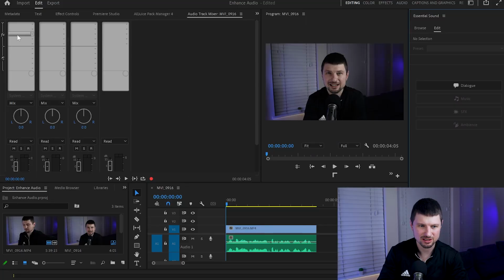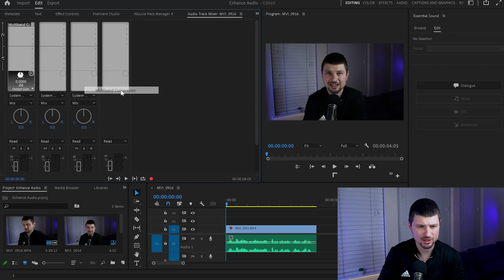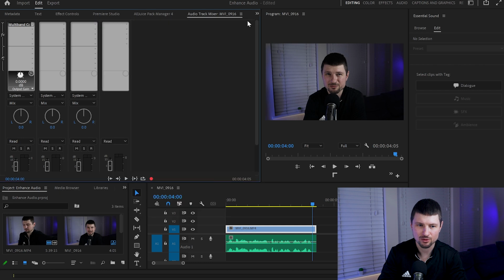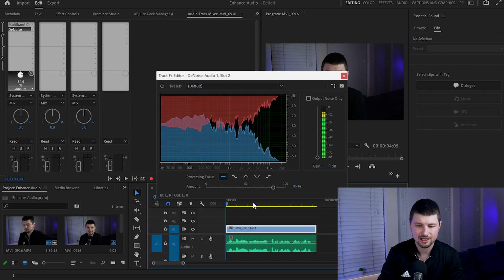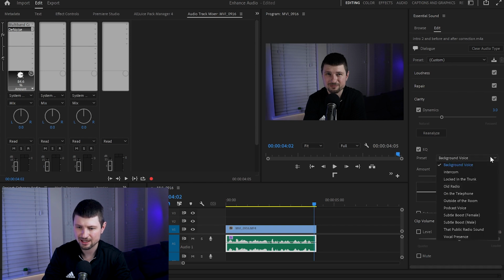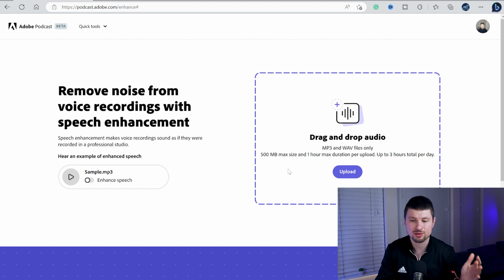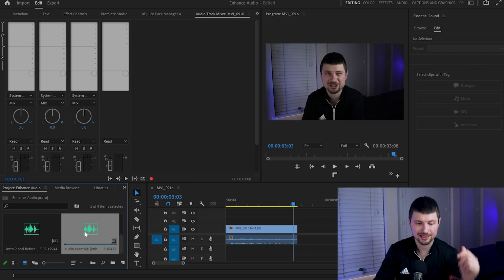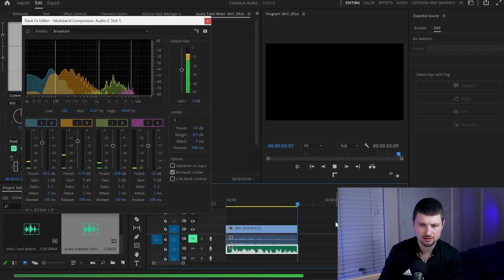PREMIERE PRO Users: DO This And GET RID Of BAD Audio FOREVER!!!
AE Juice Pack Manager In this Premiere Pro tutorial, you will learn how to get rid of bad audio forever. The tutorial covers a range of techniques that will help you achieve high-quality sound for your videos. You will learn how to use various audio effects, such as EQ, compression, and noise reduction, to clean up and enhance your audio recordings.